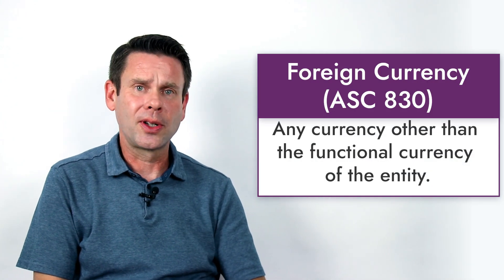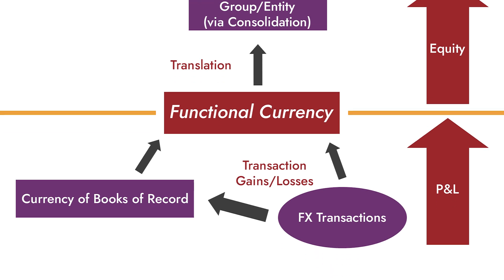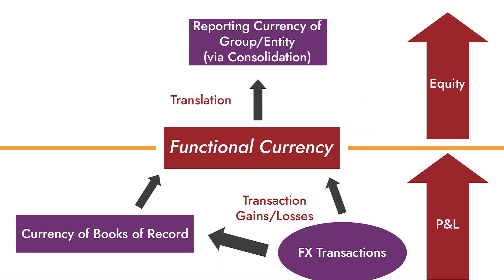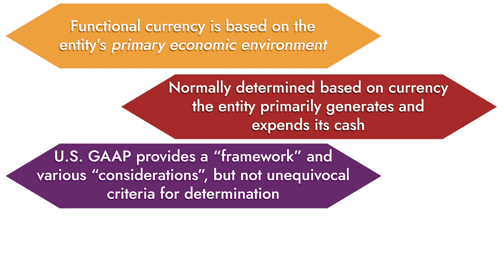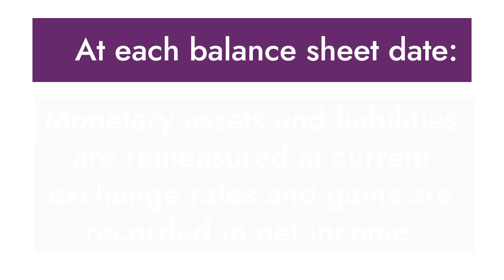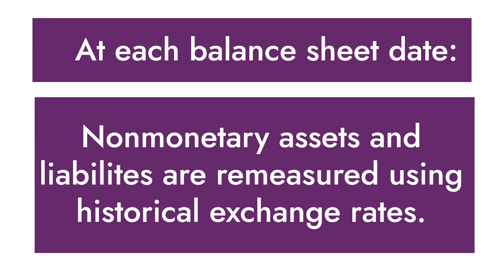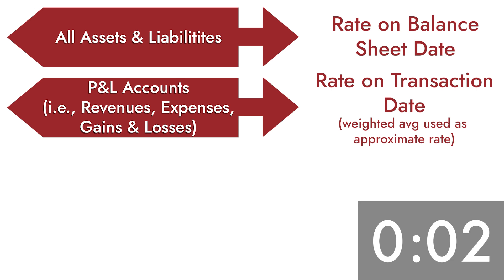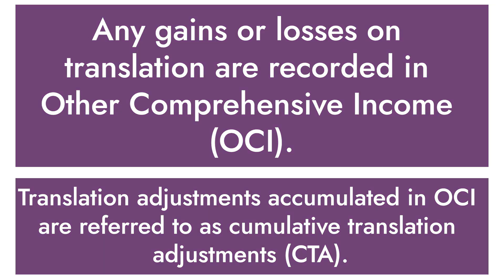Accounting in Three Minutes: Foreign Currency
Most training firms wouldn’t try to teach accounting in three minutes, but GAAP Dynamics isn’t your usual training firm!

Join Chief Financial Officer, Chris Brundrett, as he explains accounting for foreign currency in JUST three minutes.

Want to learn more about foreign currency? Check out our self-study eLearning course, “Foreign Currency: Overview of ASC 830”